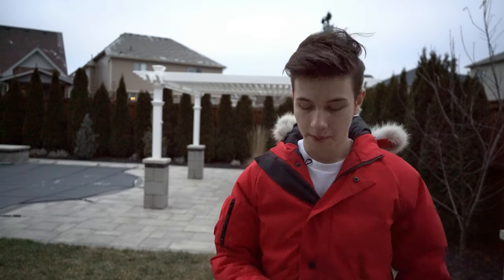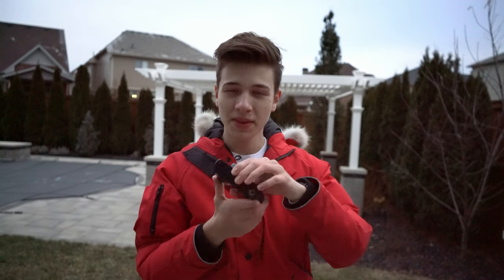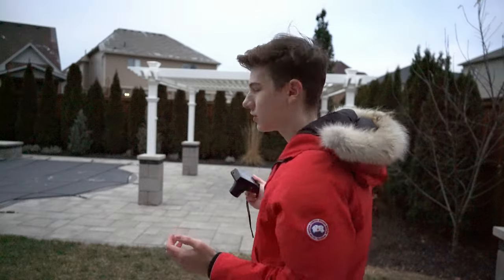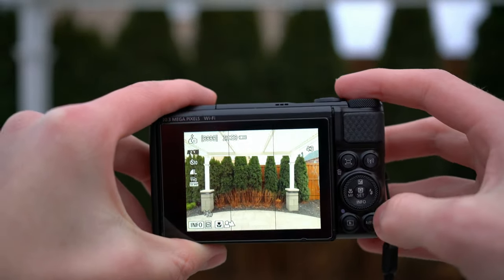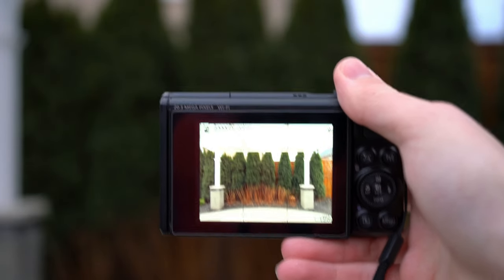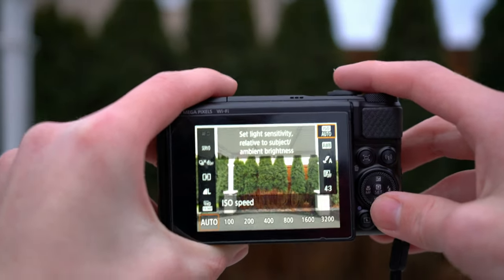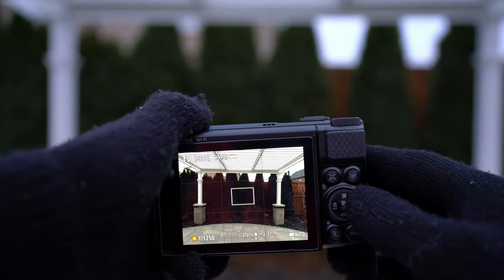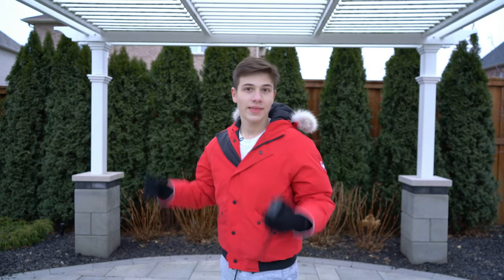walkthrough of all modes on canon sx740hs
the canon sx740 hs is an AWESOME TINY little camera!  in this video, i will be dong a walkthrough of all the modes on the camera.  if you have any question about this camera, please leave a comment down below and either me or another viewer can help you out!

- NEW big camera: sony a7rii

- new small camera: canon powershot sx740 hs